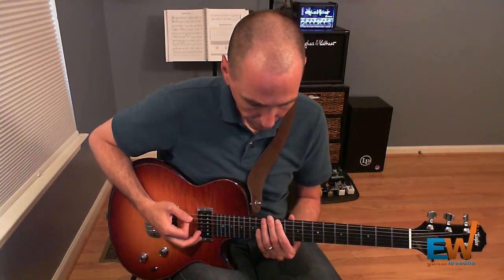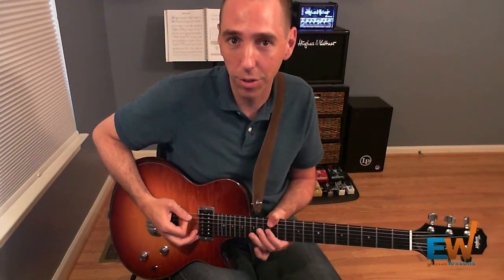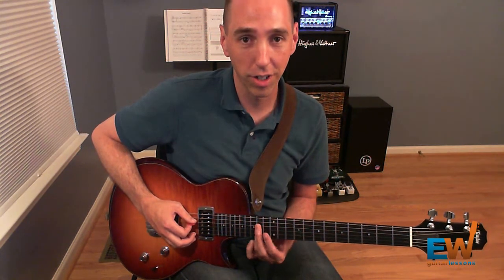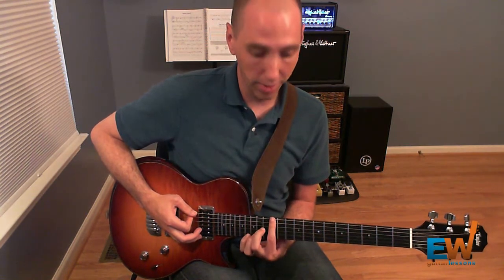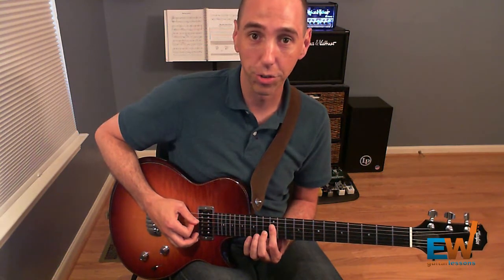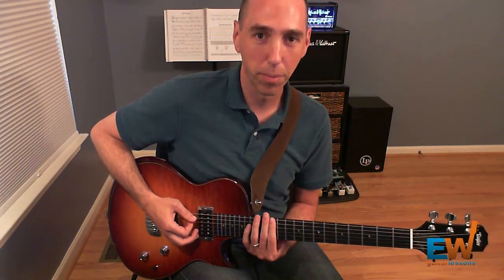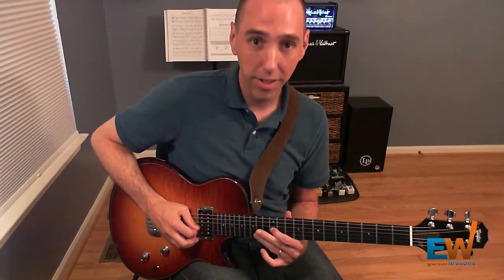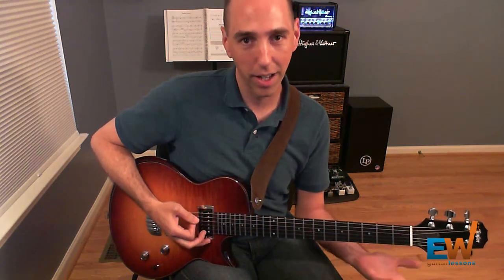How to play the intro riff to "School's Out"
Learn how to play the intro riff to Alice Cooper's "School's Out."